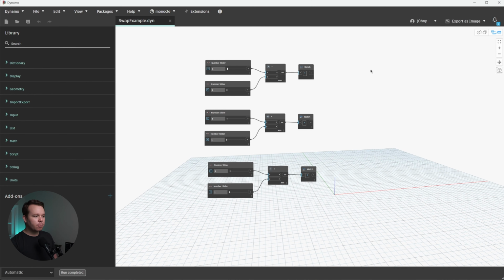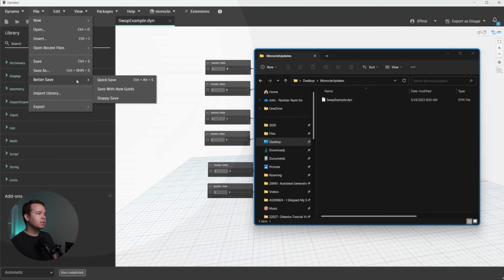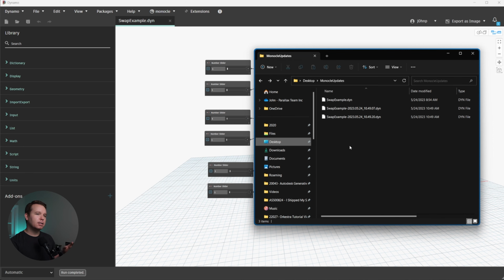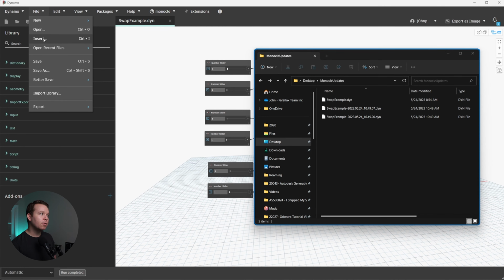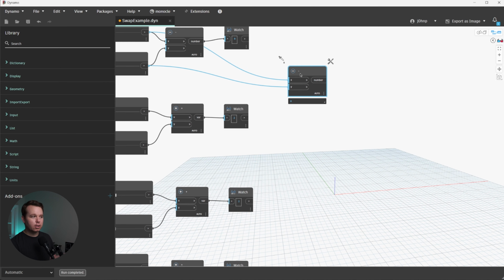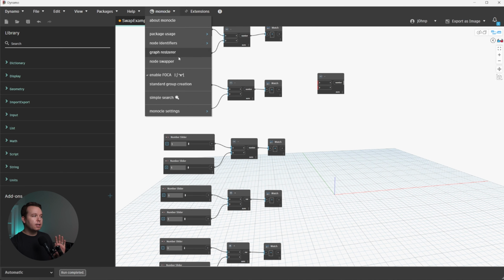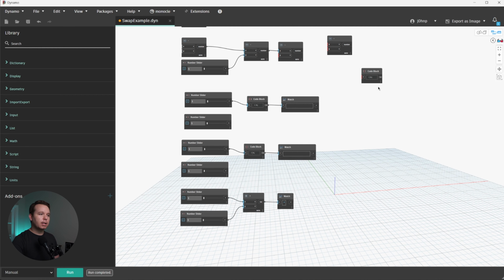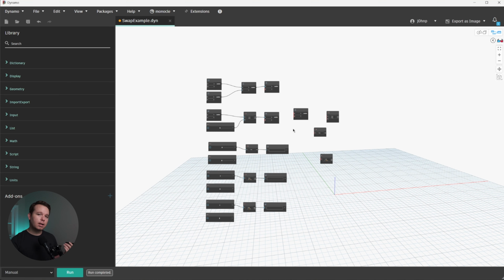monocle, making dynamo suck less one update at a time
Monocle for Dynamo has some really nice new updates, lets take a look at them.

GEAR I USE:
📼 ~$20 Capture Card (to record the cameras below):

- 2,517 -

Timestamps:

00:00 - oh, i didn't see you there
00:19 - better save, because you deserve it
03:18 - node swapper
06:55 - bye bye now